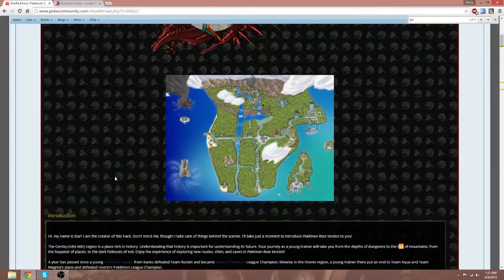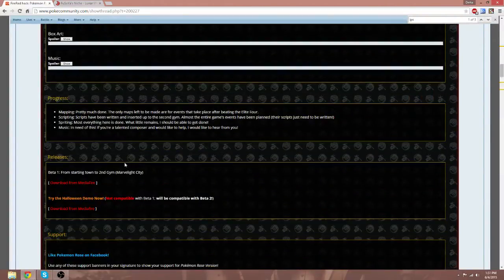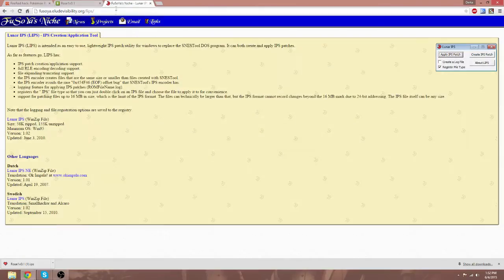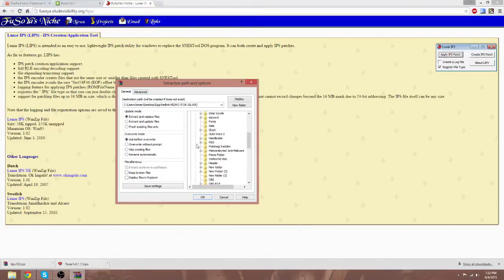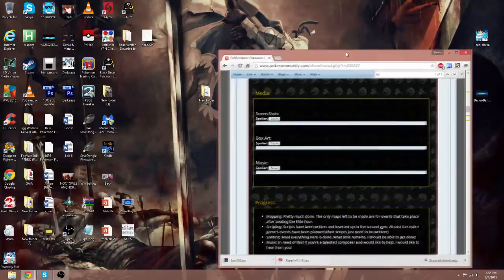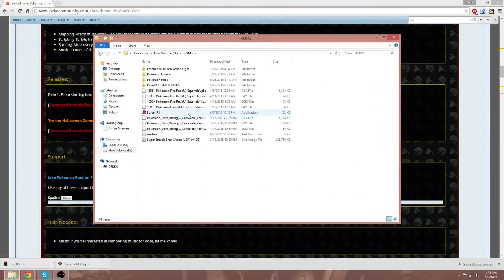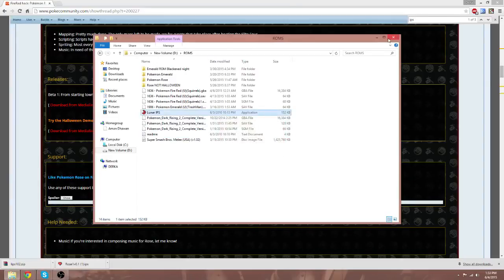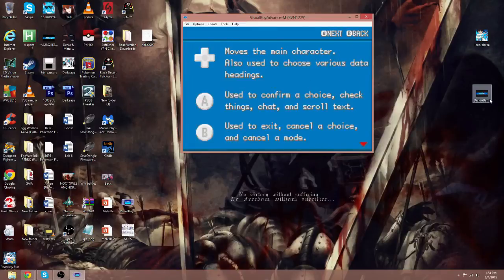HOW TO PATCH POKEMON ROSE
Duherro you derks. Don't forget to Show that Like Button some Derka Power.